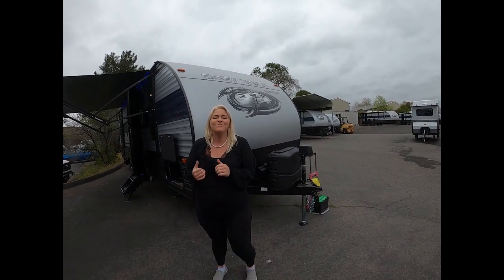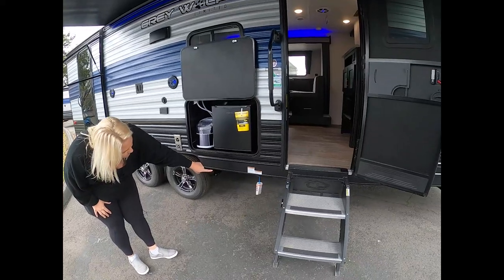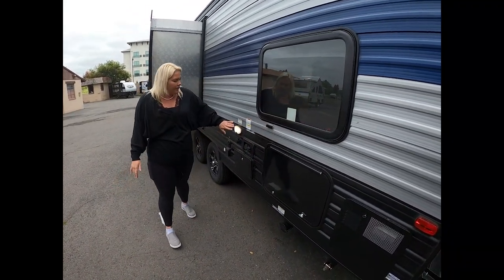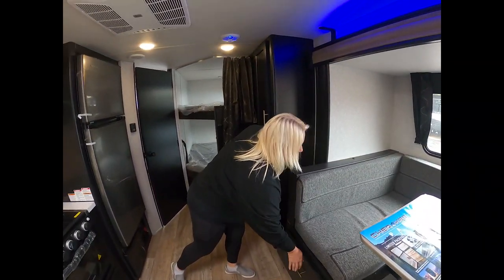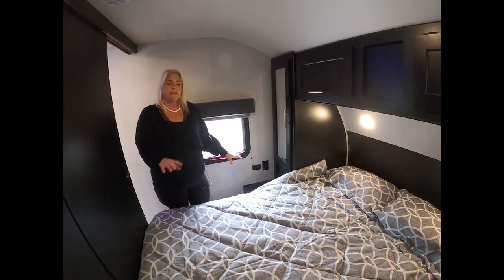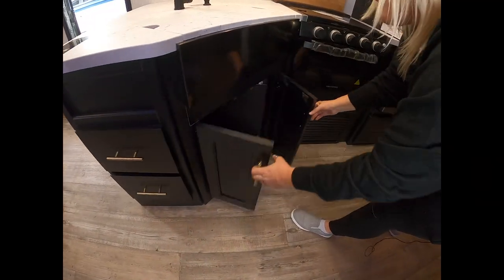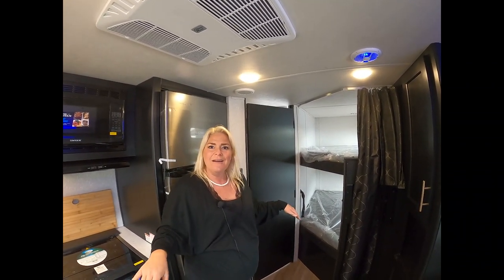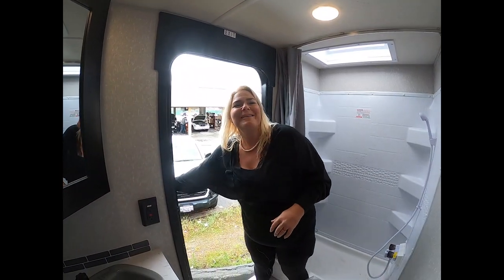Convenient Second entrance to the bathroom! 2022 Forest River Grey Wolf 23DBH | Adventure RV Napa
Sheena from Adventure RV in Napa, CA takes you on a walk through of the new 2021 Forest River Grey Wolf 23DBH. The 23DBH is a family bunkhouse featuring a huge double bunk with ladder for kids. The double entry doors allow easy access to the bathroom and kitchen from the exterior. The modern chef’s kitchen, oversized pantry, and extra-large U-shaped dinette with full length drawers give you more than enough storage. The private master suite provides a queen size bed with ample overhead and side cabinetry. The exterior provides under awning entertainment area with TV bracket, and outside speakers.